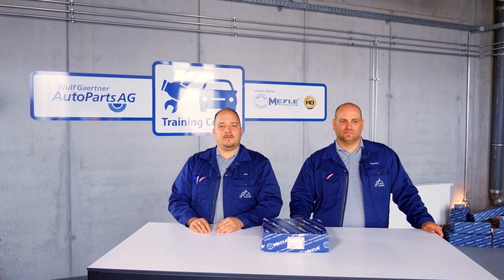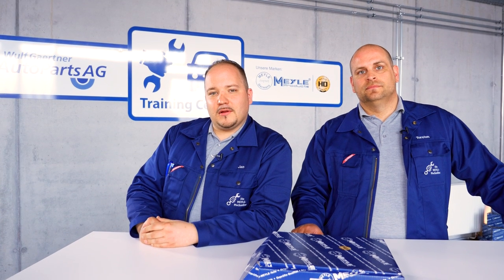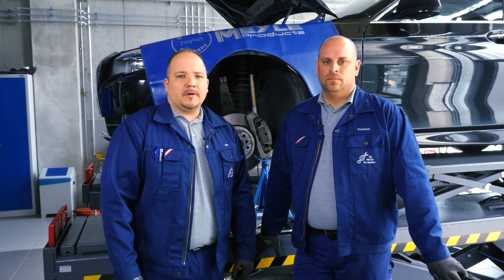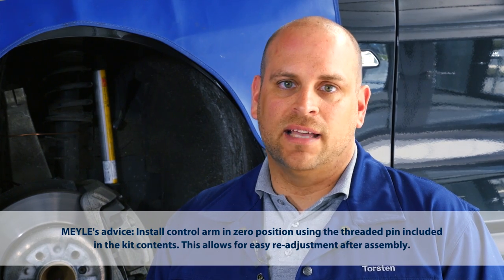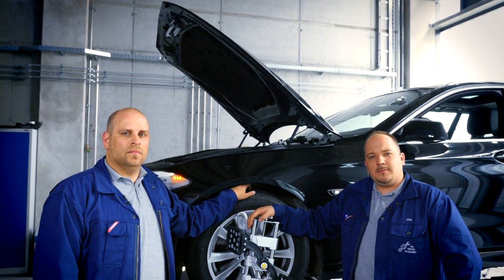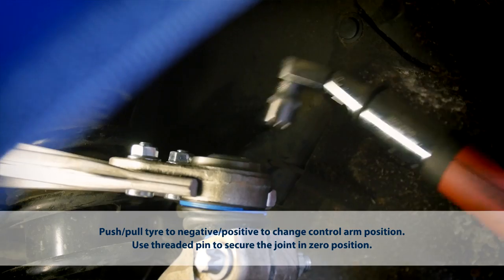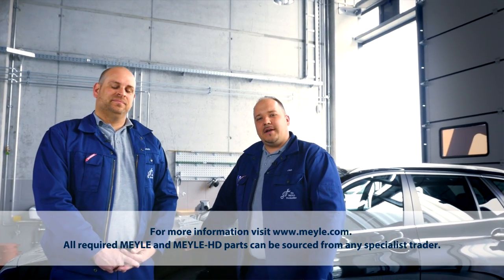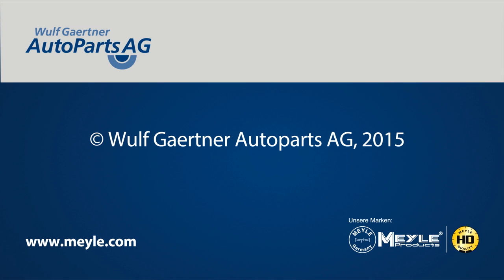The MEYLE Mechanics: MEYLE-HD control arm for BMW applications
Learn how to replace the control arm on BMW 5, 6 and 7 Series models in this edition of the "MEYLE Mechanics". Devised by Wulf Gaertner Autoparts AG's engineers, the universally designed MEYLE-HD control arm fits all three BMW Series models. Thanks to the variably adjustable guiding suspension ball joint, the MEYLE part replaces three different OE versions. The MEYLE-HD control arm is available under the part number 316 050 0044/HD.